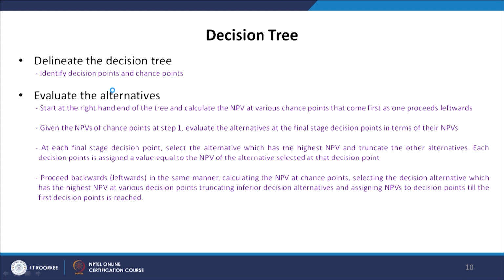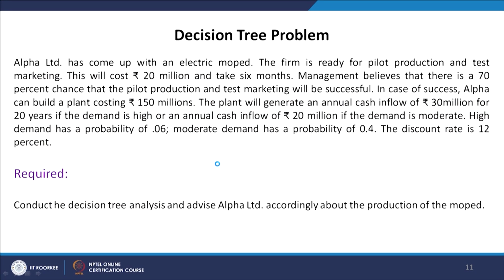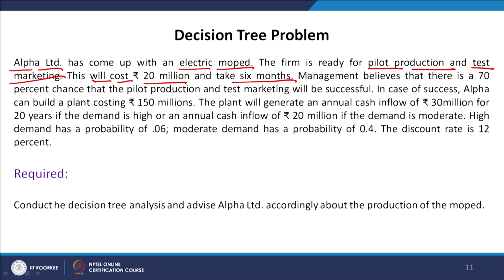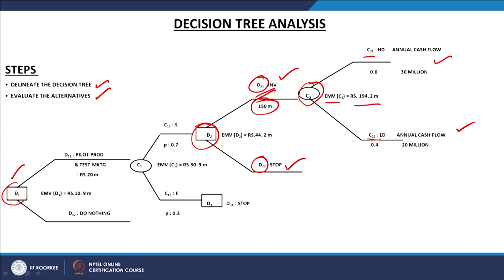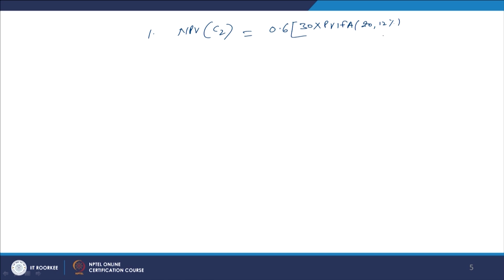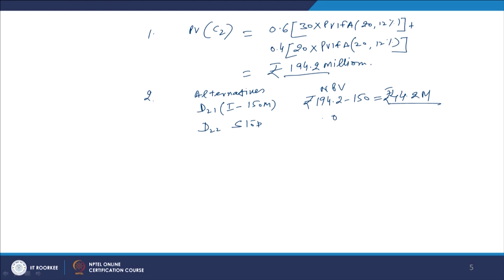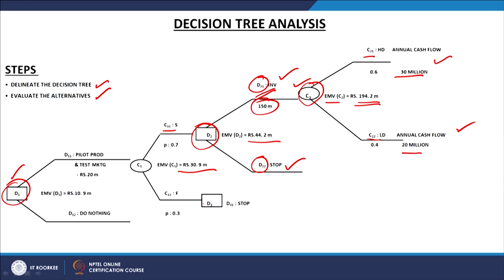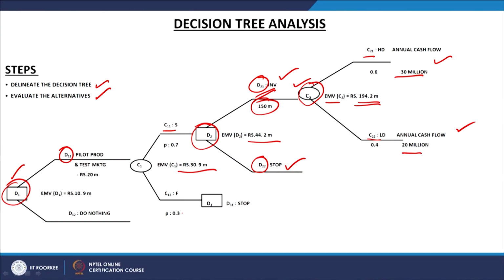Lecture 45: Risk Analysis in Capital Budgeting - Part VI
This lecture talks of decision tree analysis.